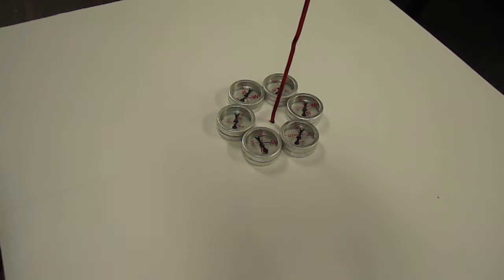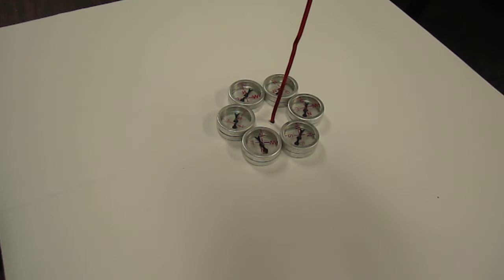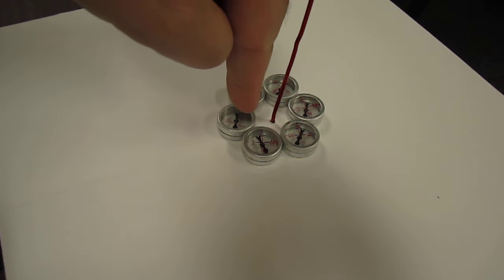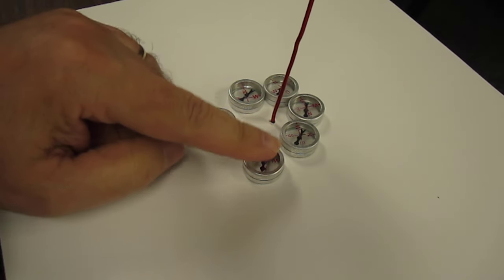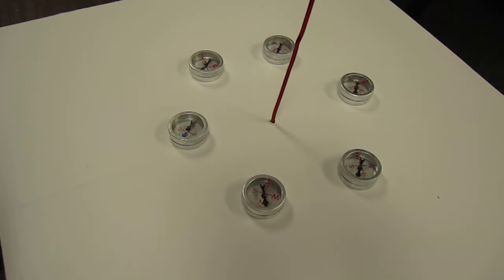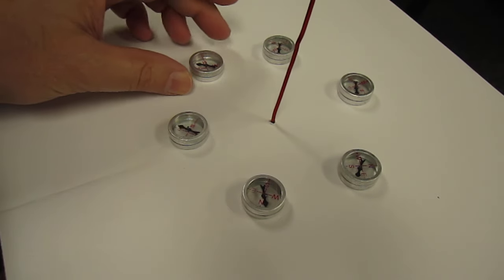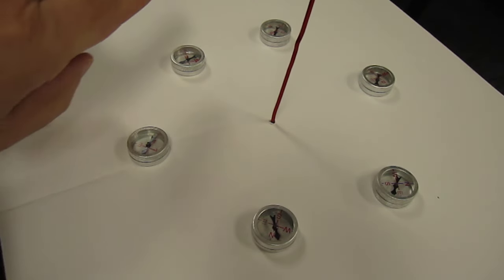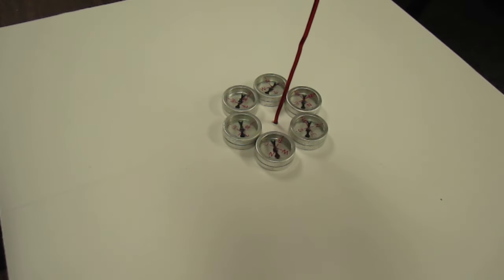Magnetic Field Around a Current Carrying Wire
A qualitative description of the magnetic field around a current in a wire.